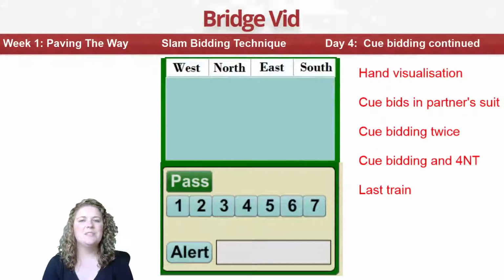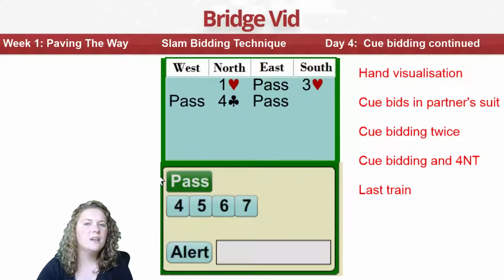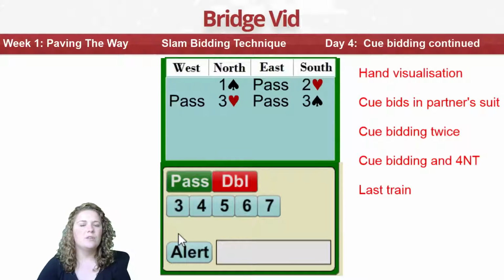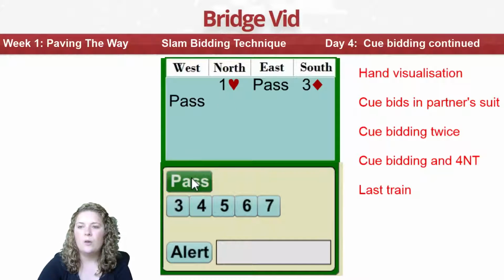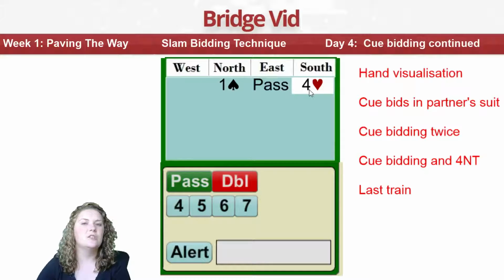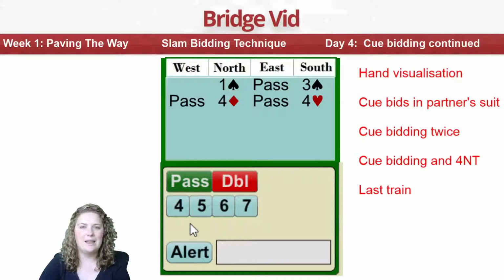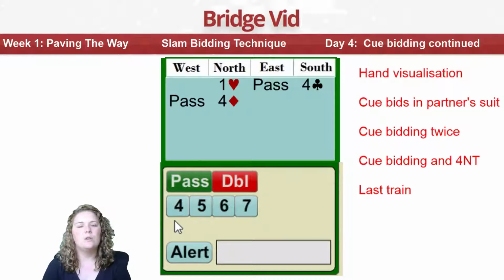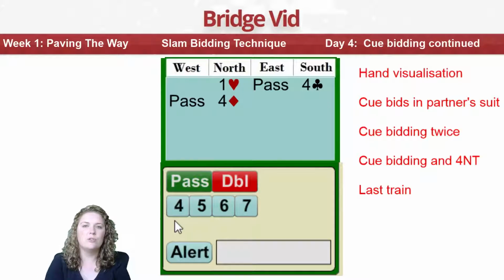continuing cue bidding intermediate and advanced